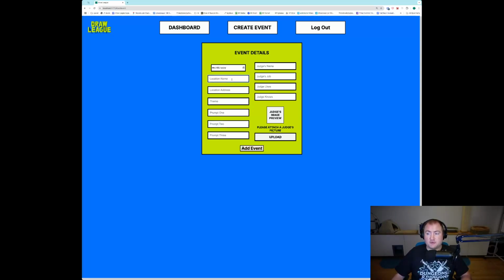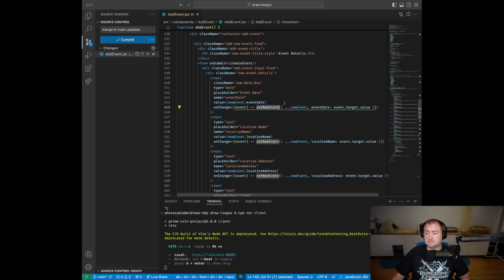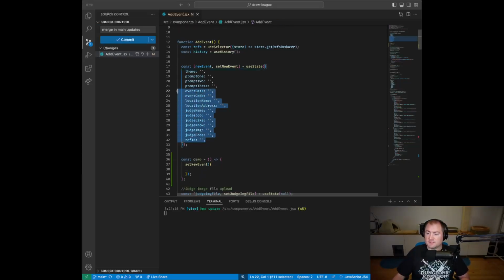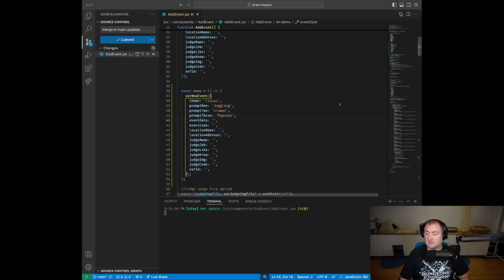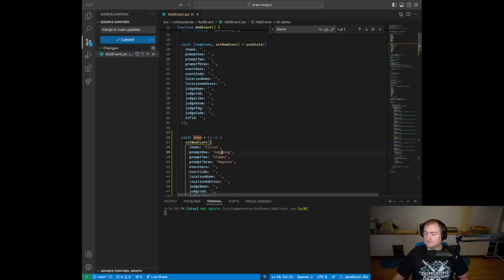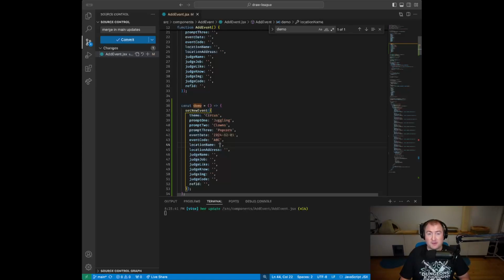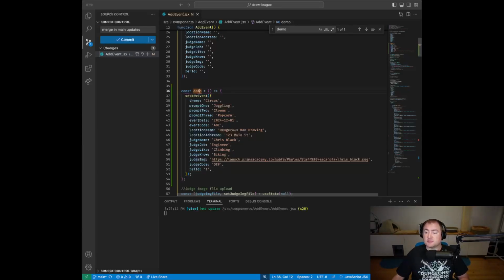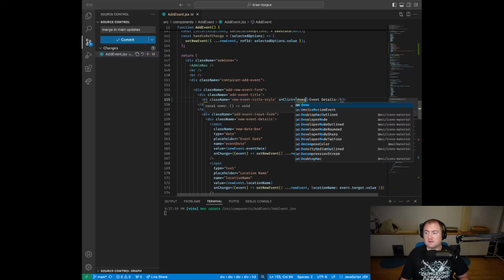How to fill in forms for a demo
I made this tutorial while I was teaching at Prime Digital Academy.  It walks through an example of implementing a neat trick for Demos.  In React JS, I create a click handler that fills out a form with demo data, and attach it to a chosen element outside the form.